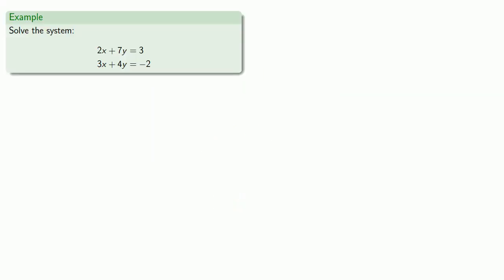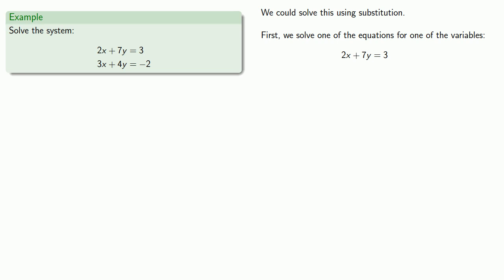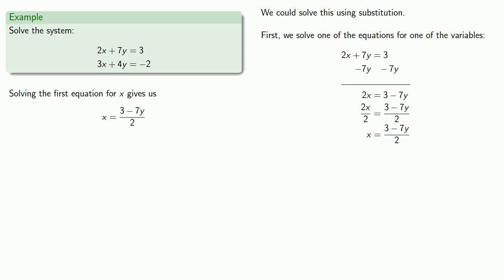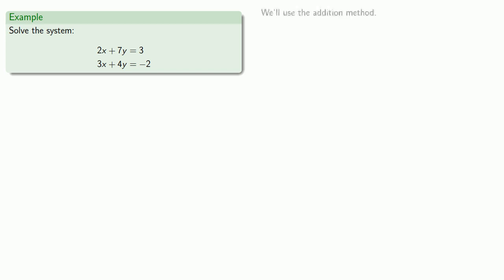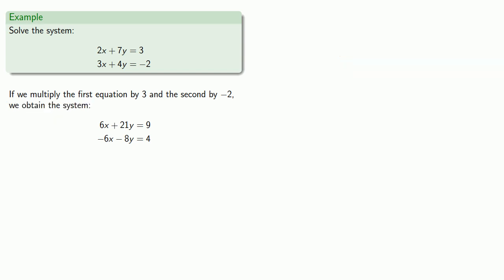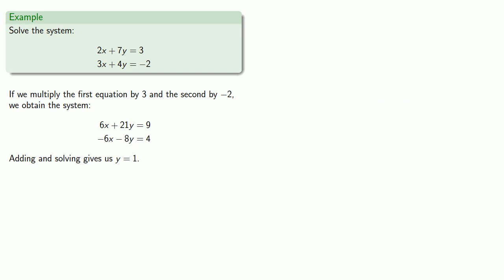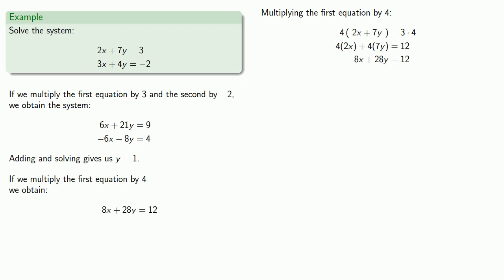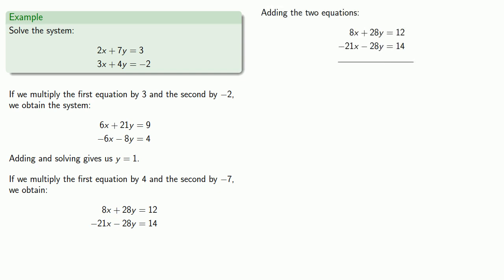Detailed Example: Solving a system of linear equations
Detailed example of solving a system of linear equations using the addition method.